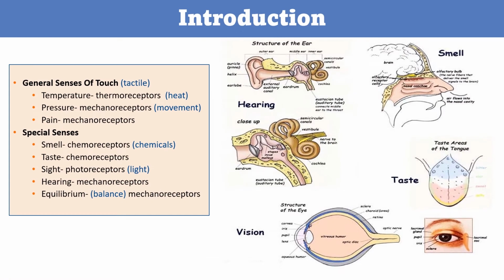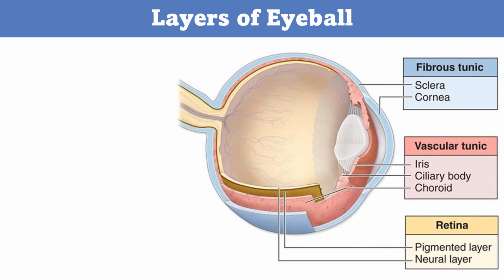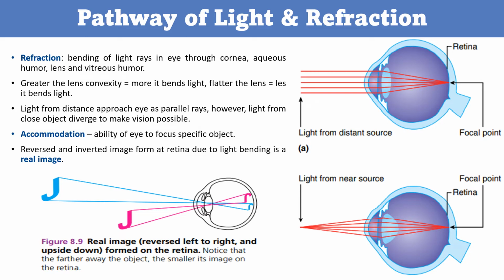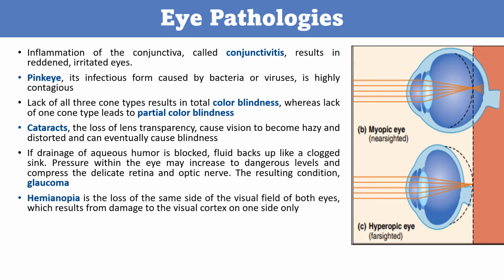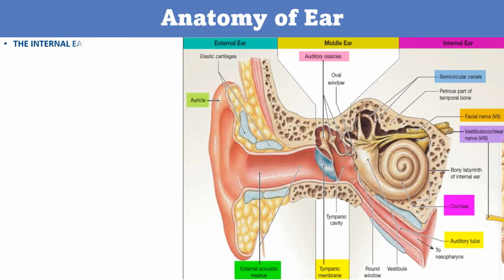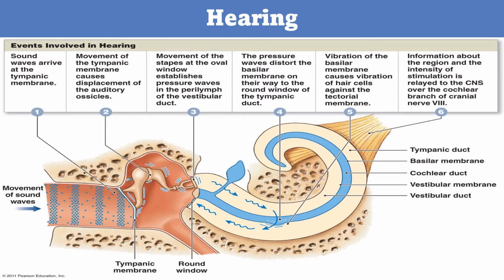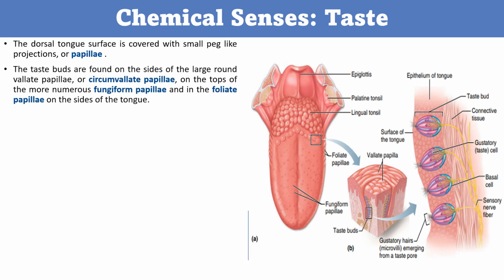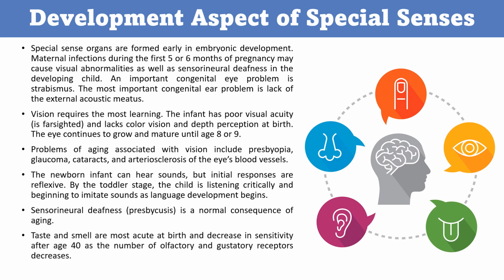LESSON 16 - The Special Senses